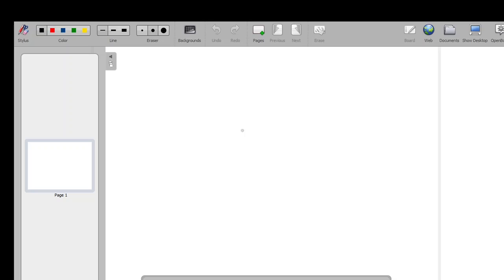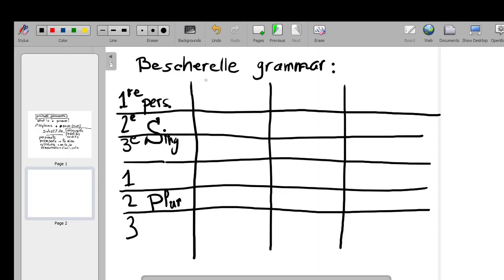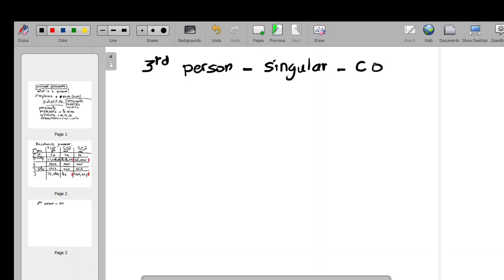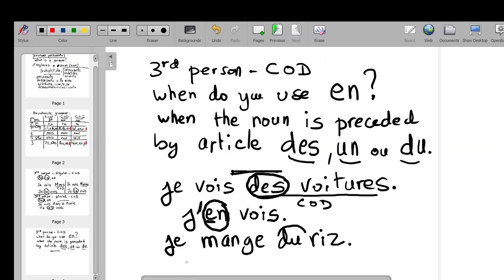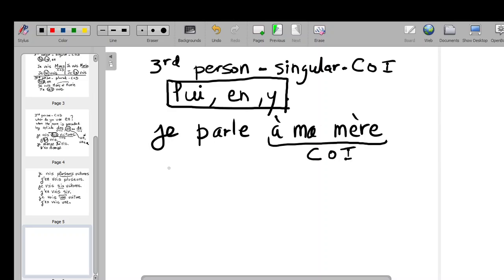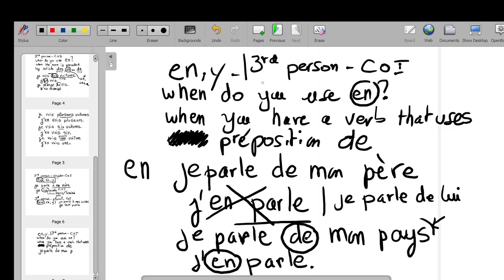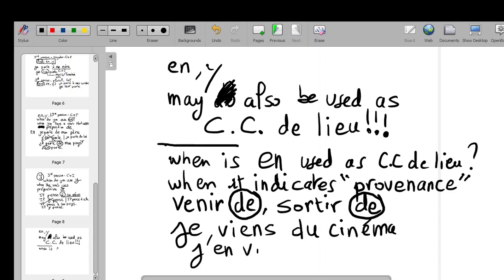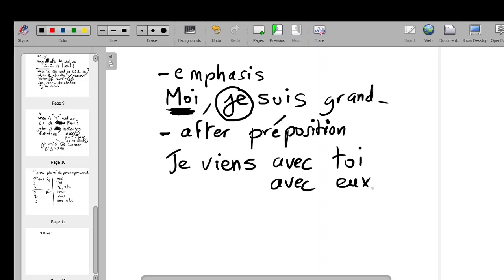Pronoms personnels (personal pronouns). Qui, que, quoi, en, y, moi, toi, etc.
In this video, I tell you (almost) all there is to know about pronoms personnels whether they are subject, complément d'objet direct (COD) or complément d'objet indirect (COI).

I talk about "en" and "y", two personal pronouns that can also be used as pronoms complément circonstanciel de lieu (CC lieu).

I talk about the so-called forme pleine: moi, toi, etc at the end of the video. I probably should have spent more time on the forme pleine, also called forme accentuée, since it is used quite a bit either as emphasis or when the préposition is preceded by a préposition (de, à, avec, pour, etc).